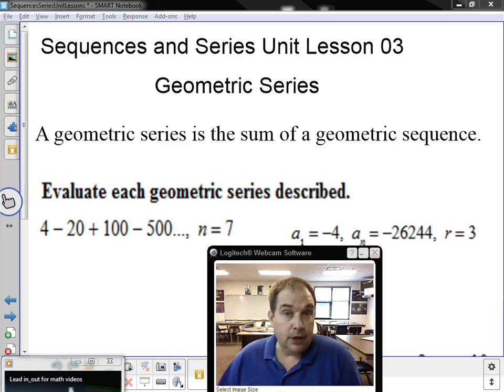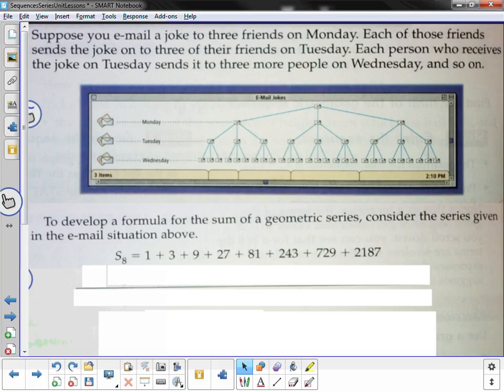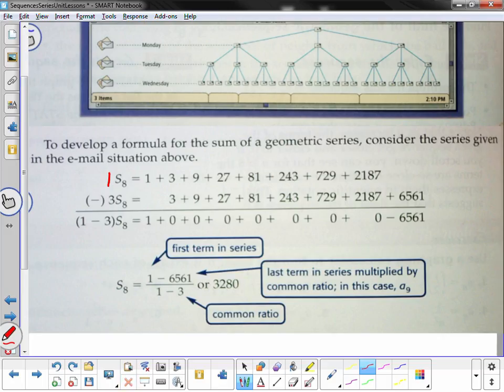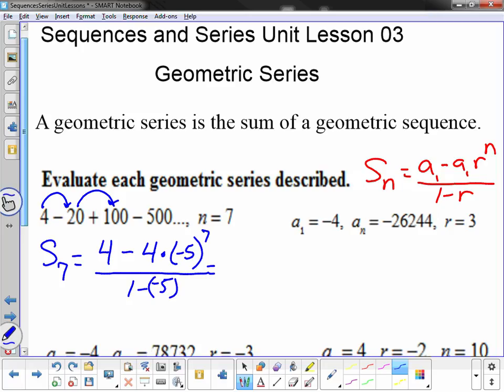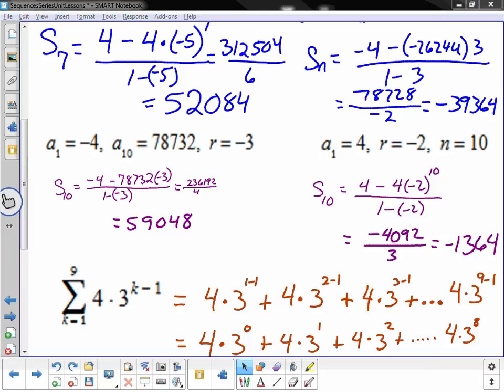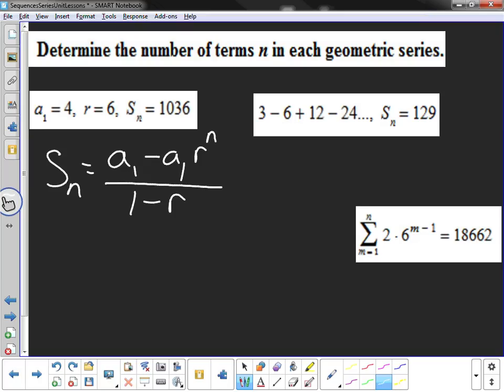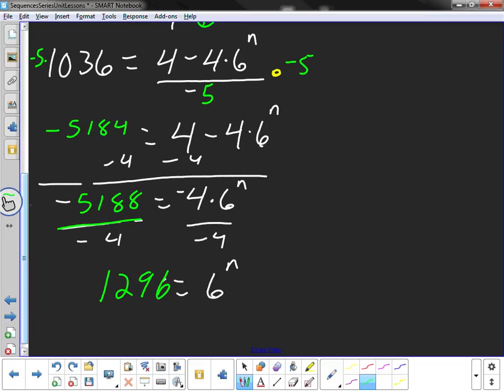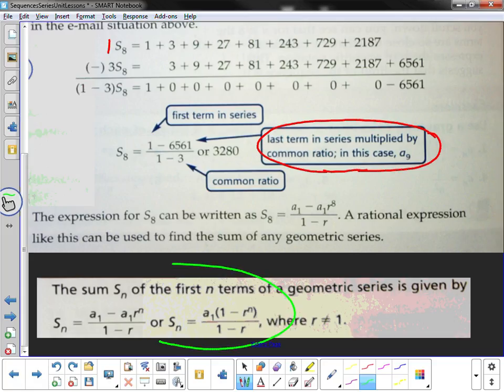SequencesSeriesUnit Lesson 03 GeometricSeries